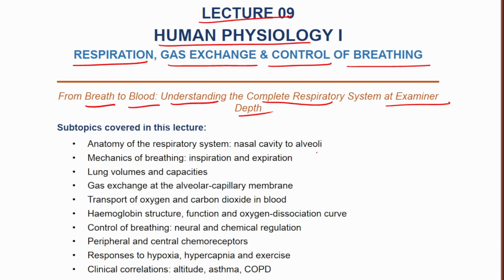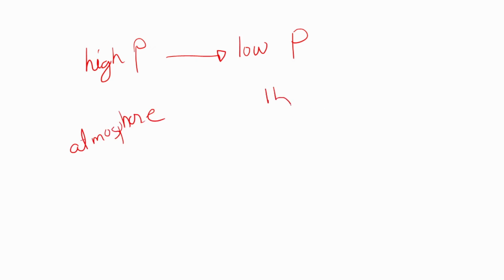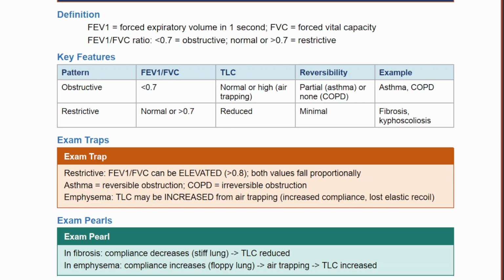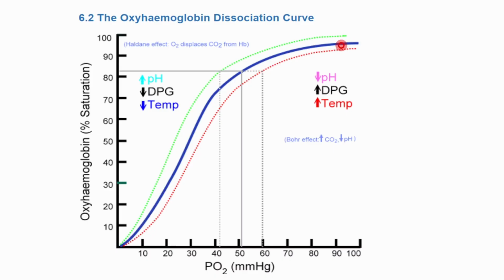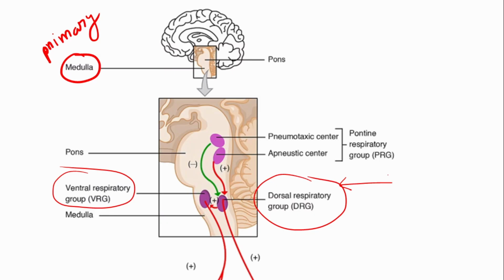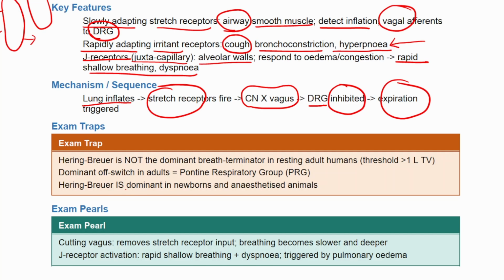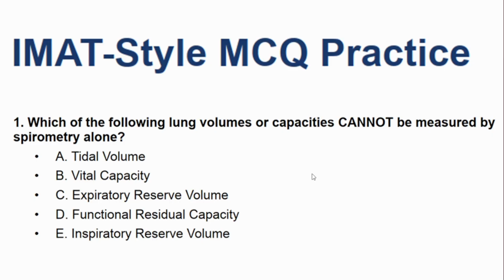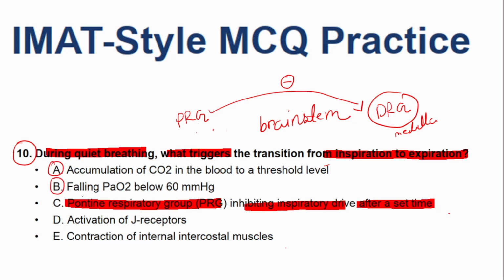Bio Lecture 09 Respiration, Gas Exchange & Control for IMAT Biology | Full Concept + MCQs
Welcome to IMAT Tutor! In this lecture, we are diving deep into Lecture 09 of Human Physiology I, focusing on Respiration, Gas Exchange, and the Control of Breathing.

These topics look basic, but the IMAT does not test them in a basic way. The exam will test exact definitions, specific wording, and cause-effect logic. If you understand the patterns in this lecture, you will score marks almost automatically. Watch carefully and do not memorize blindly; understand the first-principles mechanics behind how things work.

Timestamps:
0:00 Welcome to IMAT Tutor
1:15 Slide 1: Respiratory System Structure & Anatomical Dead Space
5:15 Slide 2: Alveolar Mechanics & The Law of Laplace
9:15 Slide 3: Mechanics of Breathing & Pleural Dynamics
13:15 Slide 4: Lung Volumes & Spirometry Limitations
18:15 Slide 5: Obstructive vs Restrictive Patterns
22:15 Slide 6: Partial Pressures & Fick's Law of Diffusion
26:15 Slide 7: Haemoglobin Architecture & Carbon Monoxide Toxicity
30:15 Slide 8: Oxyhaemoglobin Dissociation Curve & Bohr Effect
34:15 Slide 9: CO2 Transport Biochemistry & The Chloride Shift
38:15 Slide 10: Neural Control & Brainstem Pacemakers
42:15 Slide 11: Central vs Peripheral Chemoreceptors
46:15 Slide 12: Hering-Breuer Reflex & Vagal Changes
50:15 Slide 13: High Altitude Acclimatisation Mechanics
54:15 Slide 14: COPD vs Asthma Clinical Correlations
58:15 Part 2: High-Yield Past Paper MCQ Solutions

Practice the patterns, practice the calculation formulas, and master the graph interpretations.

💡 Want the complete, minimal, exam-tested frameworks for the entire evolutionary and human biology syllabus?